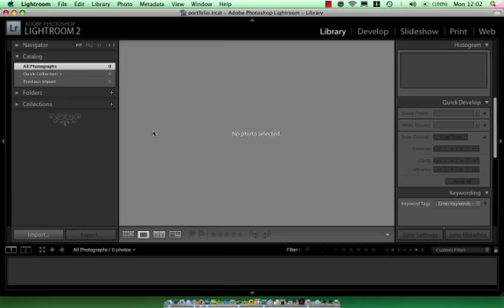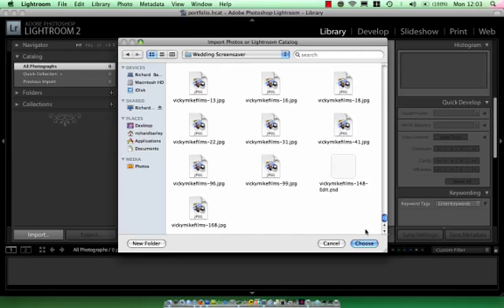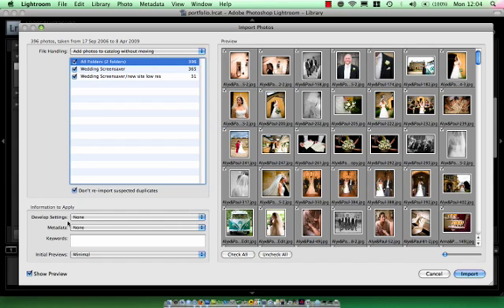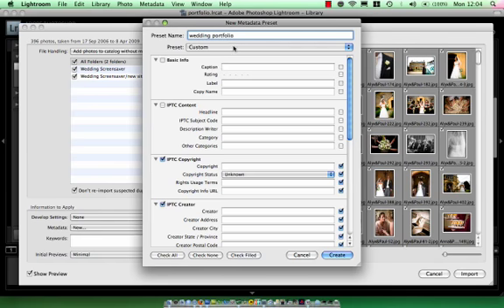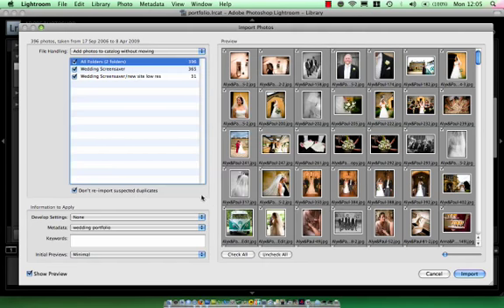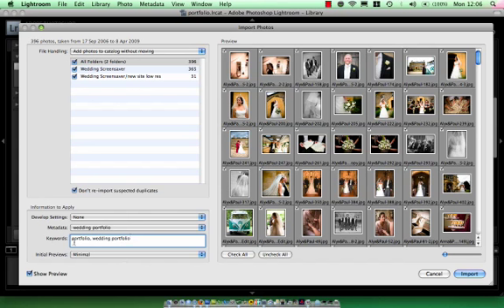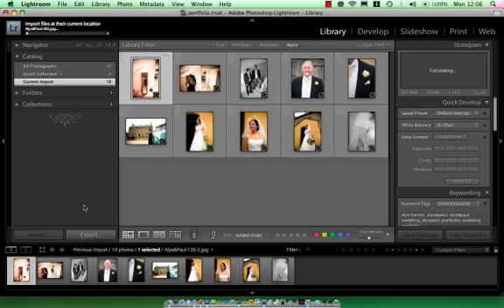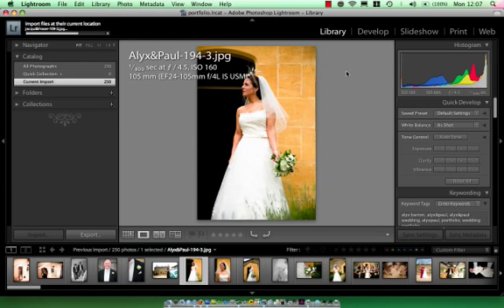Adobe Lightroom beginners courses - Free you tube videos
Adobe lightroom beginners courses. Free lightroom courses. Learn the basics from Richard Barley Photography. I have been using Adobe Lightroom from the first beta version and can offer a range of courses.

Pro camera choice 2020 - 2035

Canon 5d mk4 - DSLR (Will last a lifetime)

Intermediate camera

Canon 77d - DSLR (A very good all round camera)

Light weight camera

Canon 250d - DSLR (Amazing value for money)

Lenses that I use and recommend you buy (I have used allot to find these)

Flash Meter

Sekonic Flash Meter (New Version)

Extension Tubes

Kenko Extension Tubes (Pack of three)

Flash (simple and affordable, my favourite flash)

You Tube video kit

Good Microphones

Rode Video Micro (Canon 250d ideal mic)

Canon M System (A great travel / YouTube system)

Tripods

K&F Concept TC2534 Carbon (I have one for the 5D Classic)

Slik Sprint Pro III GM Tripod (I have one mk2 still going strong)

Camera Tripod ,K&F Concept 62" (Amazing value for money)

Joby GorillaPod

Just to let you all know I really appreciate you using the links above. When you use the links I will receive a very small commission between 1% - 5%  from the company I link to. (I will only receive a commission if you buy the product using one of my links above) This really helps me buy more equipment to review on this YouTube channel and gives me the time each week to make the videos. Every little helps.

 kind regards

 Richard Barley